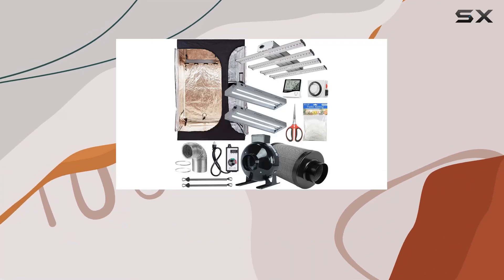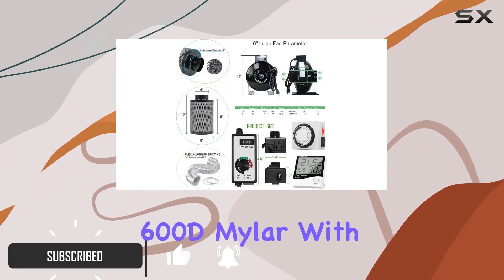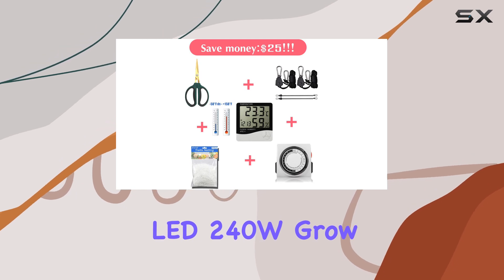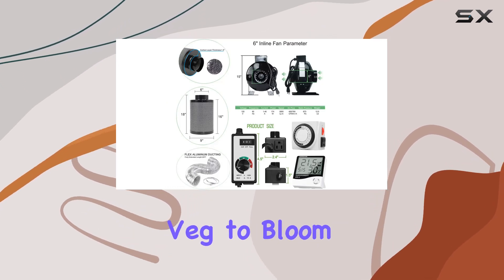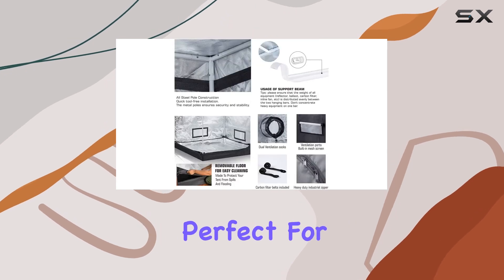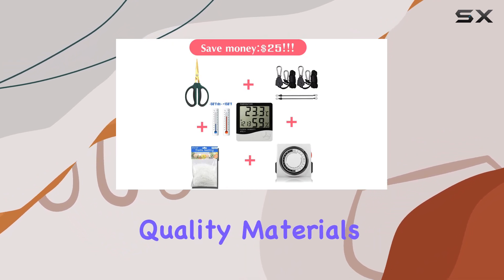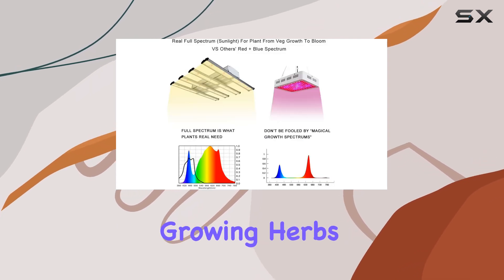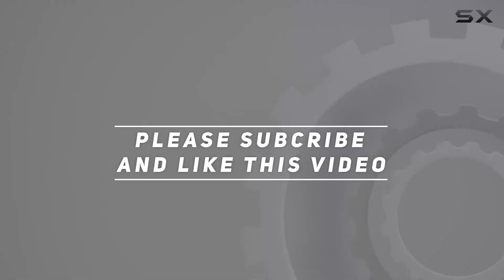Complete Indoor Grow Tent Kit with New Tech LED 240W Grow Light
0:00 Intro
0:06 Review

Things that we mentioned in this video:
Grow Tent Kit Complete : B082HQW2P3